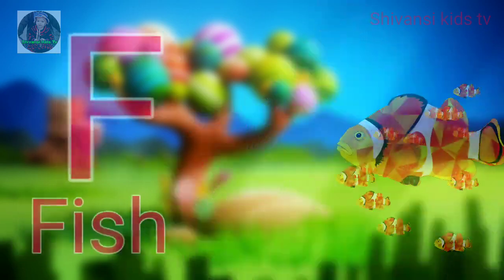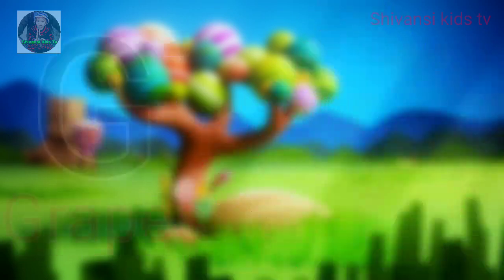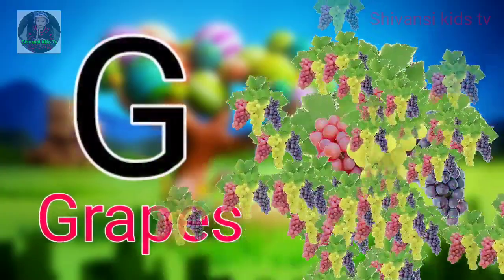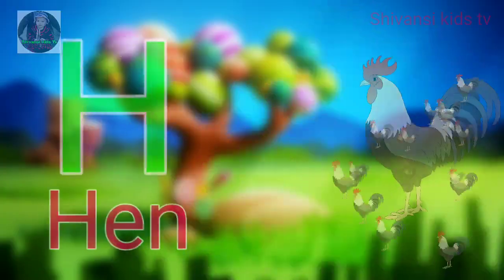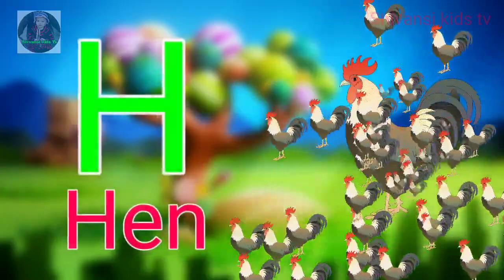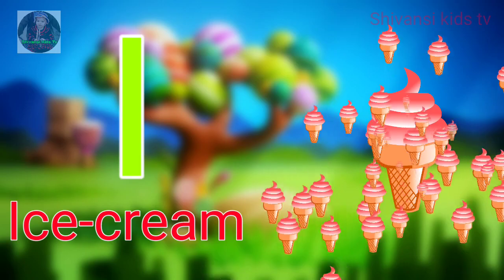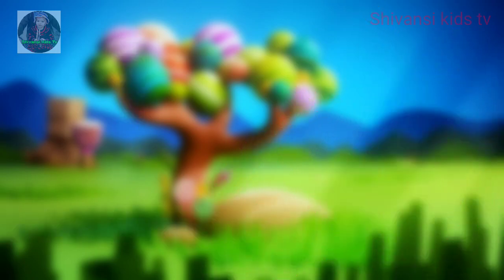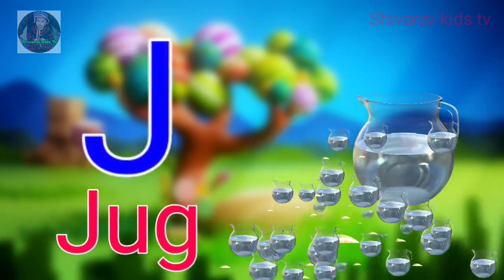a to z | a for apple | cartoon | abcd | hindi varnamala | chhote bacchon ki poem